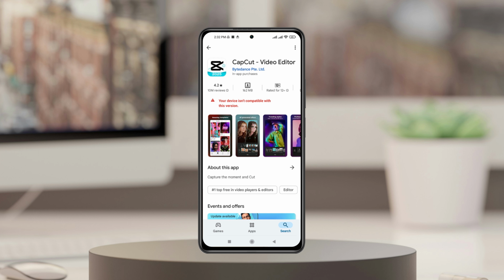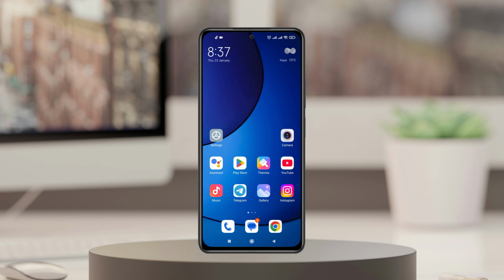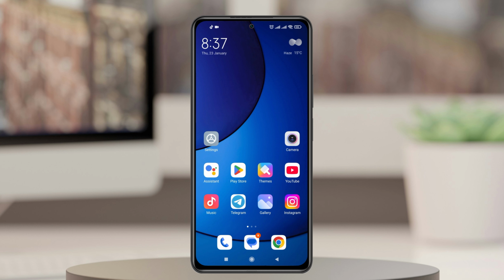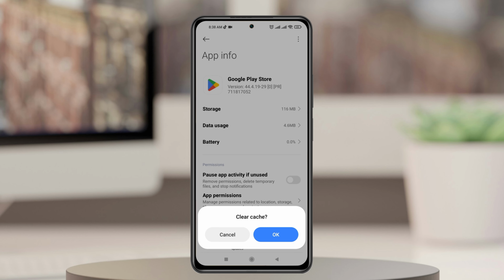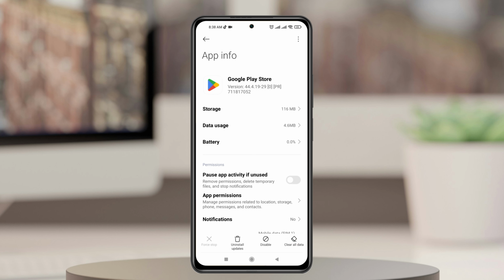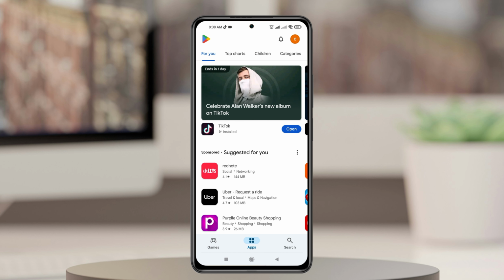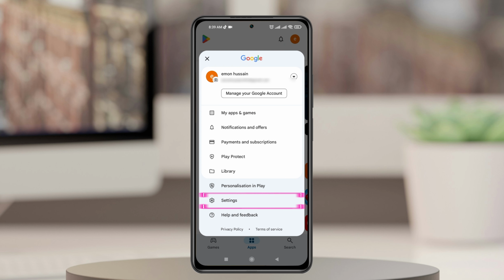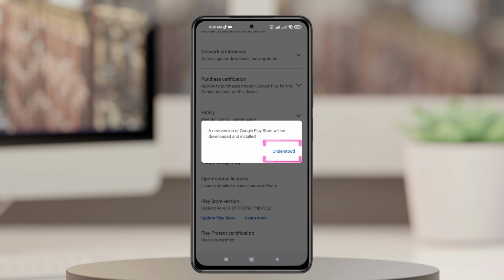How To Fix Your device isn't compatible with this version In play store (Android)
Are you encountering the "Your device isn't compatible with this version" error in the Play Store when trying to download or update apps on your Android device? This frustrating issue often arises due to mismatched app requirements, outdated software, or compatibility problems. If you’ve encountered the error, don’t worry—we will walk you through the steps with simple solutions.

Learn how to troubleshoot and resolve the Play Store error by ensuring your Android version is up to date, clearing cache and data for the Google Play Store, and checking for compatibility settings. This guide will also show you how to bypass restrictions and fix the "Device is not compatible with this version" problem effectively.

If you’re wondering, "How do I fix my device isn't compatible with this version of Google Play Store on Android?", this step-by-step tutorial provides all the answers.

00:01- Video Start
00:15- Channel intro
00:23- Clear cache and data
00:59- Update Play Store
01:15- Process Ending